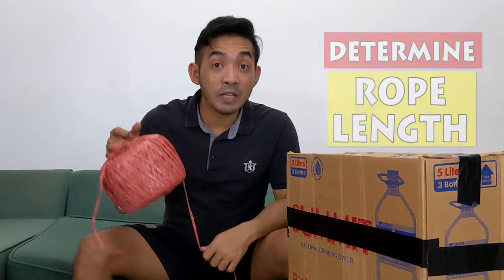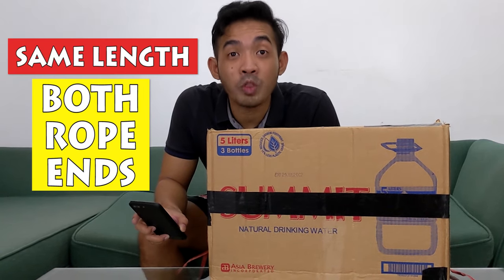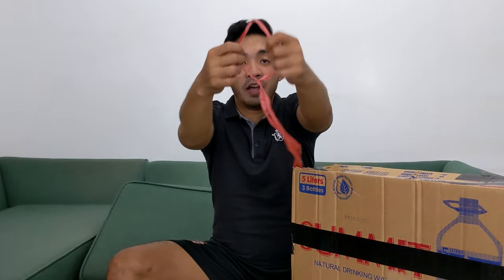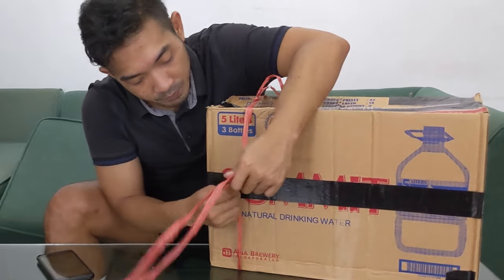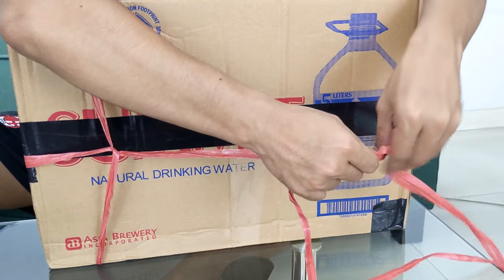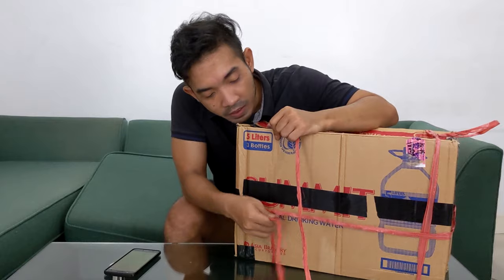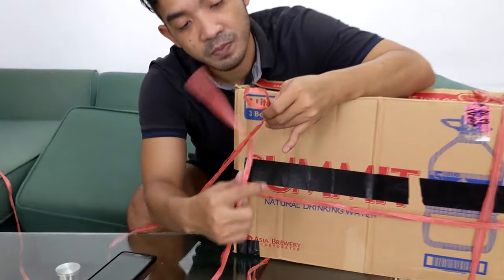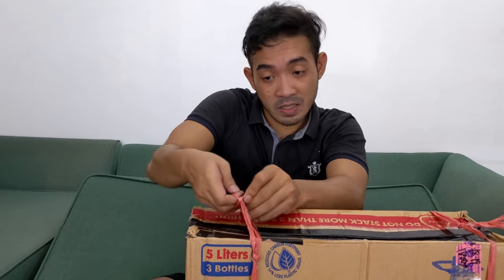LEARN: How To Tie A Box For CARRYING [Hand Carry Box] | Learn With Putra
In this video, I learned "How To Tie A Box For Carrying".
I decided to make a video about it, so I can share my learning experience to you.
I Hope you learn something from it! Enjoy!

➤ About this video:
In this video, I successfully learned how to tie a box for carrying.
Even though I failed once at the last tying, I managed to fixed it and completed my learning.
Now I know how to make a hand carry box, because before I always lift the box using my both hands (without handle).
After learned this, now I can easily make any kind of hand carry using rope, raffia, or strings.
For determining the length of the rope, the instructions not mentioned that step. I got that information from my friend that already get used to do this.

➤ About my channel:
-- Learn With Putra --
Hi everyone!
I'm Putra from Indonesia.
I am a programmer and also crypto enthusiast who really interested to learn new things.
This channel is about how I learn all new things that I never learned or experienced before,
and also I will share some of my knowledge to you!
Enjoy my videos and let's learn and get smarter together! :)

so you will be notified about my latest video and update.
Thank you for your continuous support. It means soooo much for me!
~ Learn With Putra